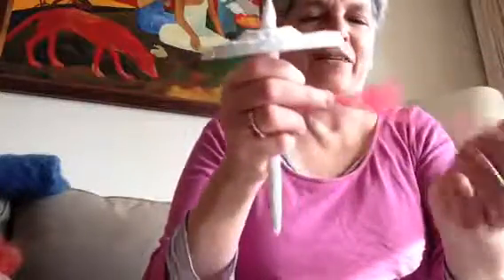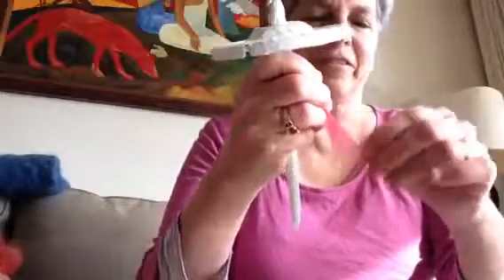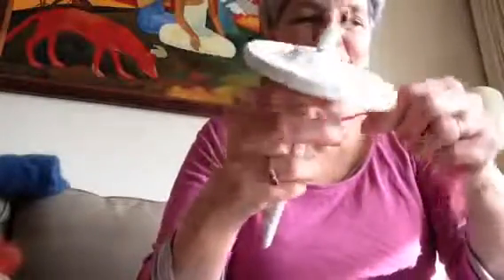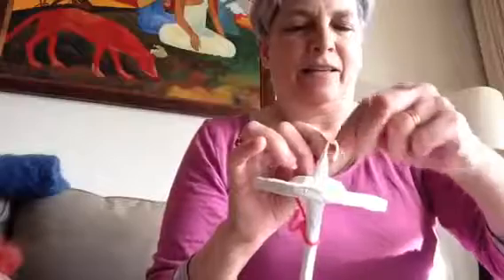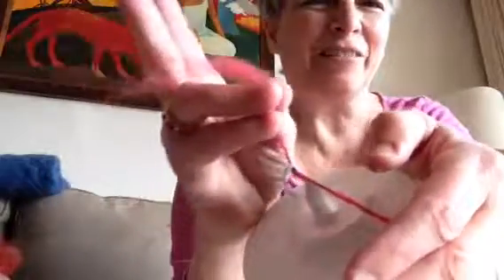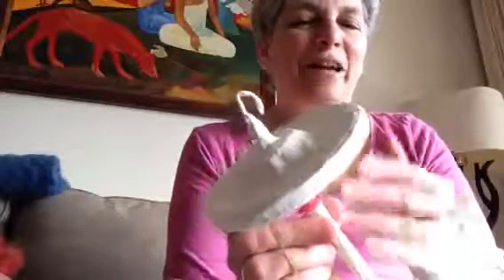Spinning on my homemade drop spindle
Made of paper mache so I don't ruin my Kundera spindle.  Cheapskate dollar store craft.  Make your own yarn.